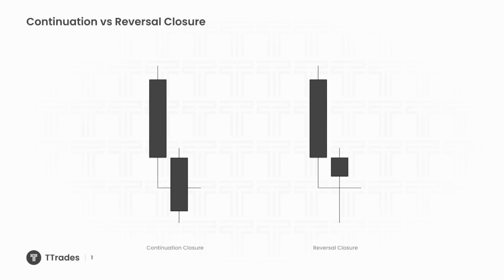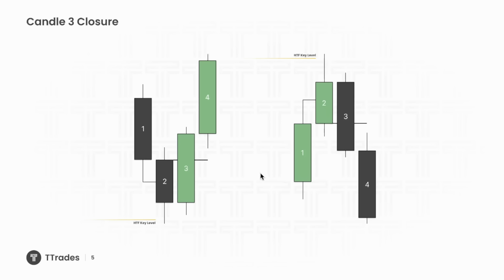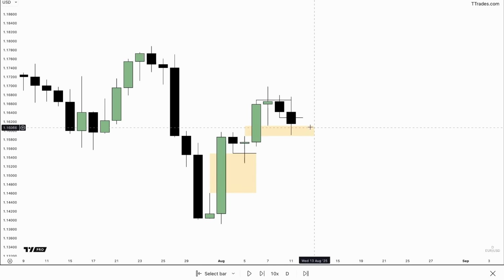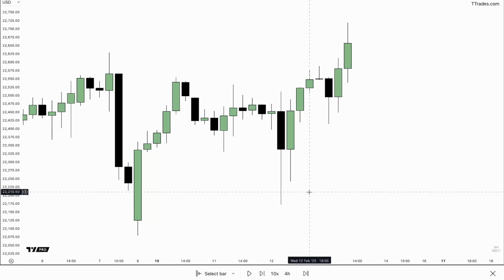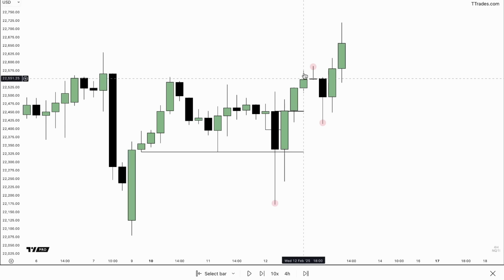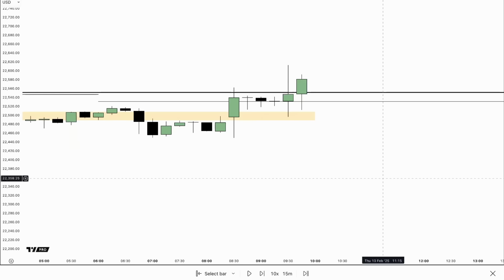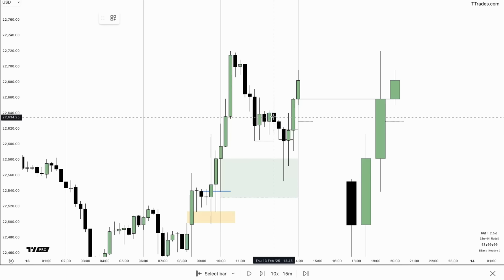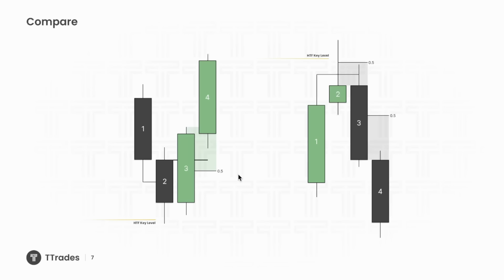Candle 3 Closure: TTrades Fractal Model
In this video I talk about what is a candle 3 closure, one of the two closure types within TTrades Fractal Model. This is a foundational concept to understand my model. When paired with change in the state of delivery and my use of Equilibrium, the model comes together.

0:00 Intro
0:30 PDF
2:42 Examples
10:25 Compare
11:42 Outro